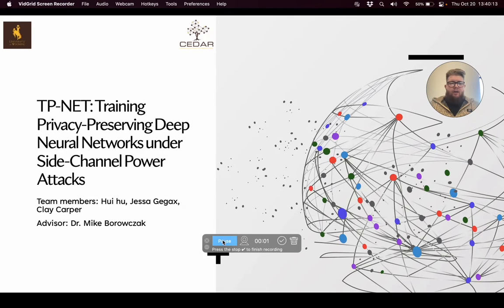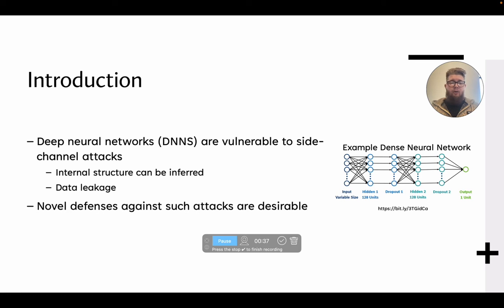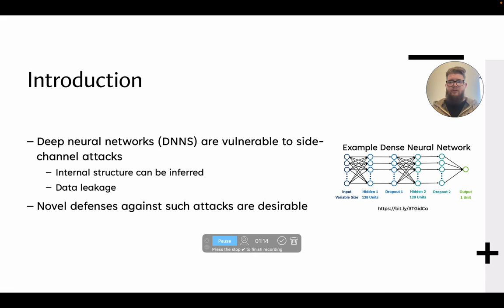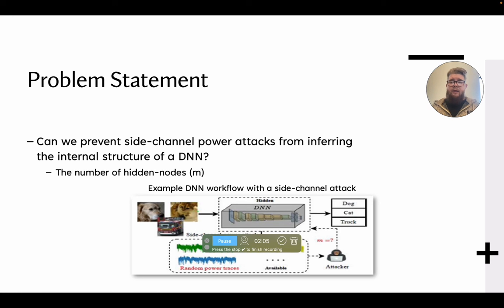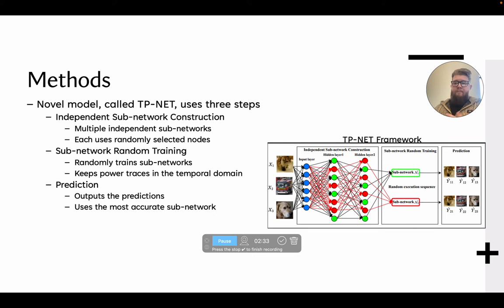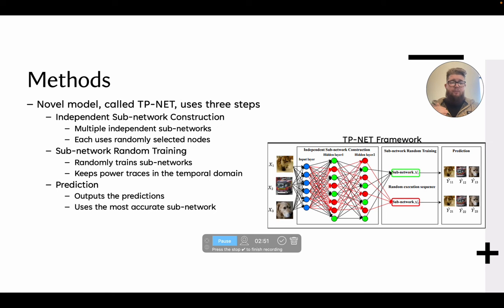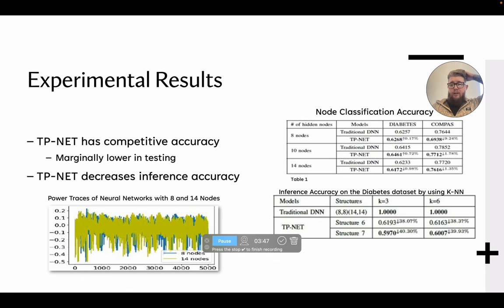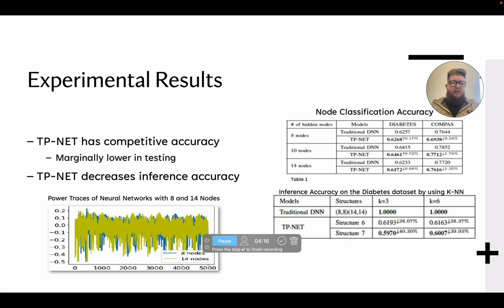TP-Net: Training Privacy-Preserving Deep Neural Networks Under Side-Channel Power Attacks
Authors: Dr. Hui Hu, Jessa Gegax-Randazzo, Clay Carper

Project Lead: Dr. Hui Hu

Advisor: Dr. Mike Borowczak

Abstract: Recent studies have shown the internal structure of a deep neural network is easily inferred via side-channel power attacks in the training process. To address this pressing privacy issue, we propose TP-NET, a novel solution for training privacy-preserving deep neural networks under side-channel power attacks. The main idea of TP-NET is to introduce randomness into the internal structure of a deep neural network and the training process.